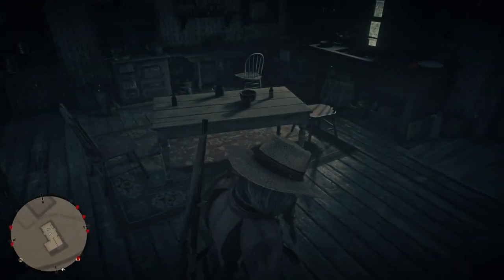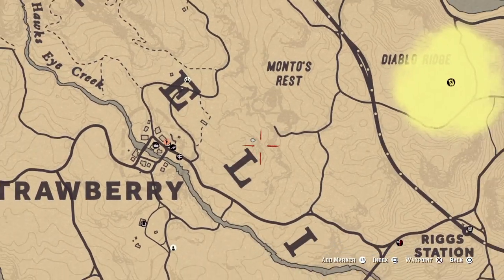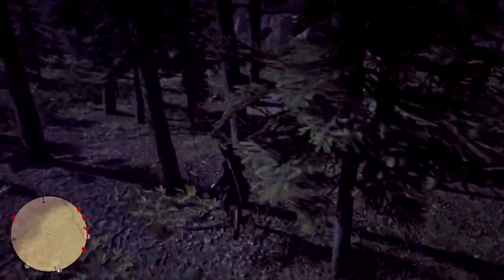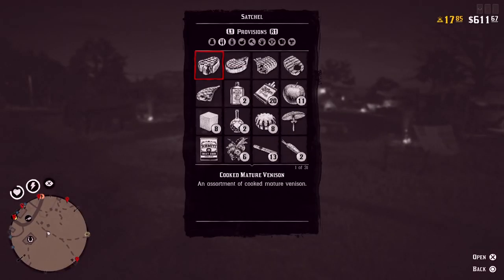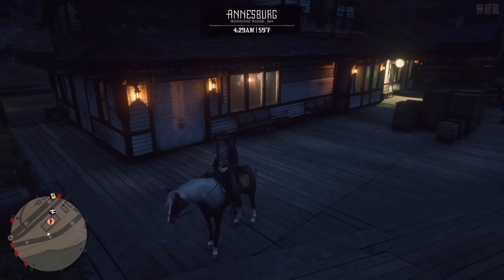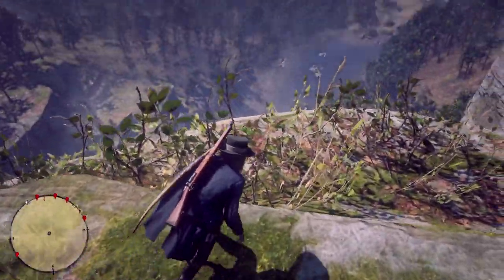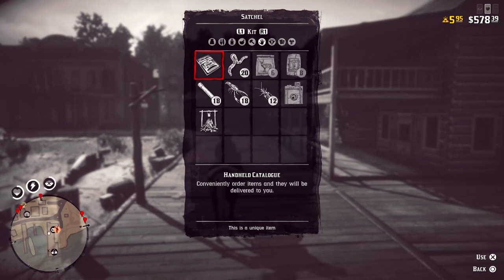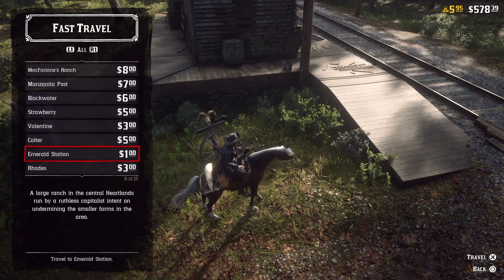A SIMPLE HACK TO FIND TREASURES EASILY IN RED DEAD ONLINE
In this video, I am going to show you how to find three treasures with a simple hack. Three treasures location are as follows Diablo Ridge, Brandywine drop and Hennigan's stead. Following the exact order from the video is very crucial to find treasure in the shown location.
I am new to YouTube but a seasoned gamer. So I will be posting videos about game walkthrough and reviews.